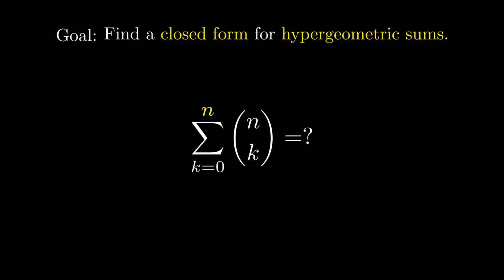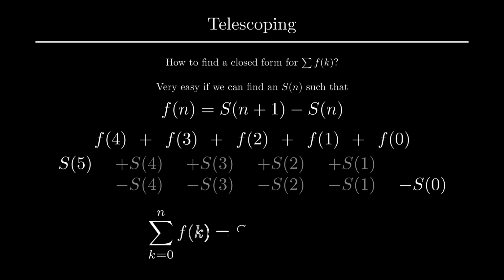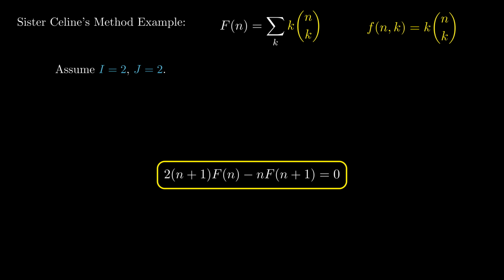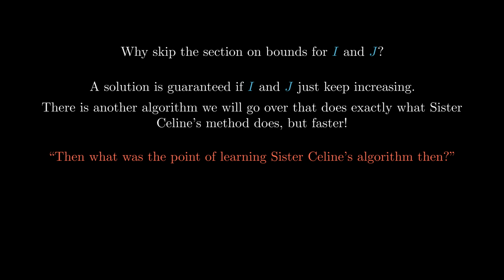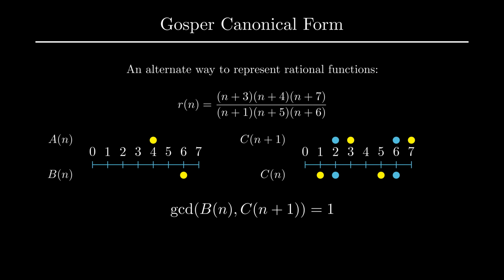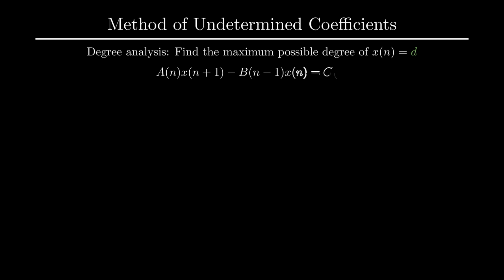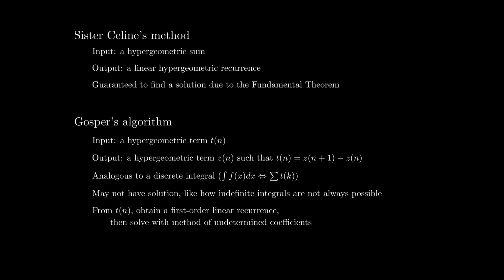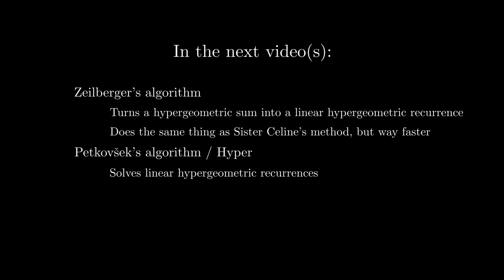[Revisited] Using a Computer to Derive Every* Possible Identity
An informal overview of how to use a computer to solve the problem of finding closed forms of hypergeometric identities, covering 2 of the 4 major algorithms: Sister Celine's method and Gosper's algorithm.

The video goes back over the main ideas in the first video, covering hypergeometric series, telescoping series, Sister Celine's method, Gosper's algorithm (as well as Gosper canonical form and the method of undetermined coefficients), and the Wilf-Zeilberger proof algorithm and certificates. This time, there is a more structured high-level view to better understand how all of the algorithms fit together in context.

At 18:15, the upper bound degree of both the numerator and denominator should not have the constant term at the end (c_N3 and c_D3), as the constant added to the total degree comes from the polynomial, which is not present in the numerator or denominator. So on this screen, c_3 should be the degree of the polynomial.

Typo at 36:00, it should be "If the leading terms do cancel: deg A(n) = deg B(n) AND lc A(n) = lc B(n)".

00:00 Prerequisites and Overview
01:01 Chapter 1: Overview of Hypergeometric Functions
01:05 1-1: What does hypergeometric mean?
01:48 1-2: High-level summary
02:07 1-3: Recurrence definition
02:46 1-4: General hypergeometric term formula
06:20 1-5: F(n+i, k+j) / F(n,k) is always rational
07:15 1-6: Telescoping and reduction strategy
08:44 1-7: Summary of chapter 1
09:18 Chapter 2: Sister Celine's Method
09:21 2-1: Overview (and note about "coefficients")
11:22 2-2: Example (and note about "compact support")
14:42 2-3: Fundamental Theorem of Hypergeometric Functions
15:48 2-3a: Highest degree / number of equations
18:37 2-3b: Number of terms / number of unknowns
19:16 2-4: A faster way?
21:02 Chapter 3: Gosper's Algorithm
21:06 3-1: Overview
22:28 3-2: Hypergeometric to rational
23:39 3-3: Rational to polynomial
24:03 3-4: Gosper canonical form
25:37 3-4a: Additional constraints / alternate intuition
28:44 3-5: Proof that recurrence is polynomial
31:11 3-6: Method of undetermined coefficients
33:00 3-6a: Degree analysis
36:43 3-7: Example
39:14 Chapter 4: The WZ Method
39:17 4-1: Review
40:53 4-2: Proof certificate overview
41:41 4-3: The WZ method
42:46 4-4: Example (applying the proof certificate)
43:49 4-5: Obtain the proof certificate (Gosper's algorithm)
44:24 4-6: Example (finding the proof certificate)
46:12 Outro
46:42 Petition for me to make a video of your choice!

Special thanks to Anakin Dey for revision and proofreading.

Christophe Gorman / Octagon
William Benckert / Meant to Love
Franz Gordon / Tea at Marlows
Johannes Bornlof / Be My Always
Ever So Blue / Threads
Gavin Luke / Homecoming